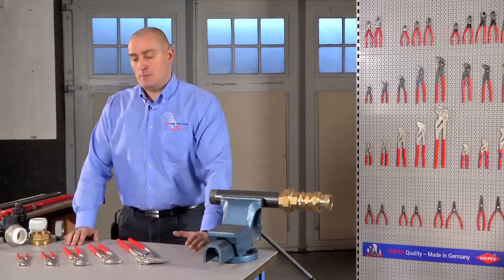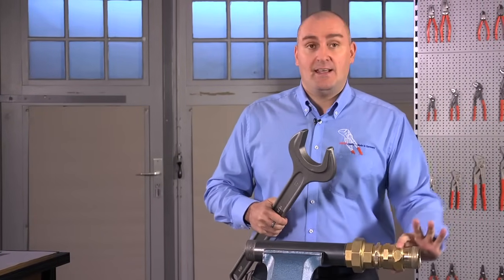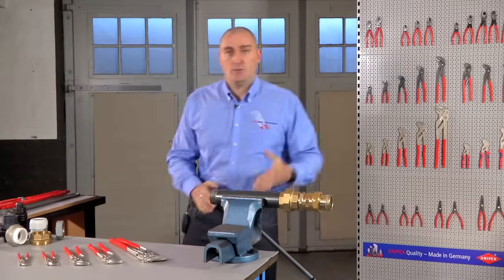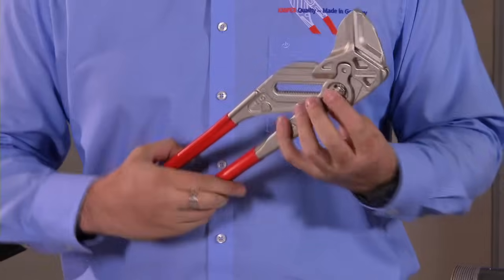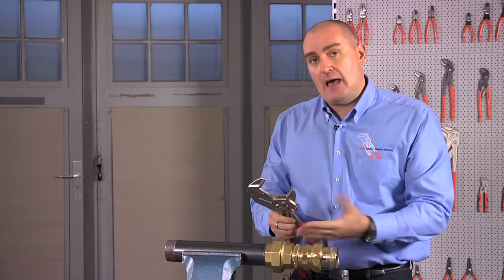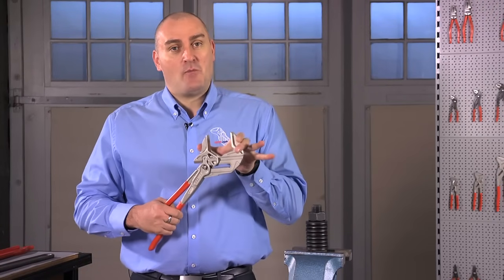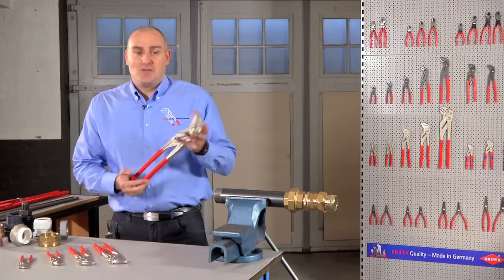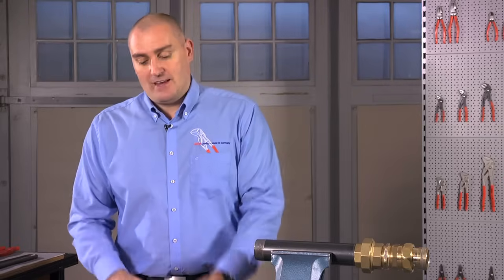From the KNIPEX workshop: the Pliers Wrench XL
Alex Garami from the KNIPEX UK Team explains the Pliers Wrench XL